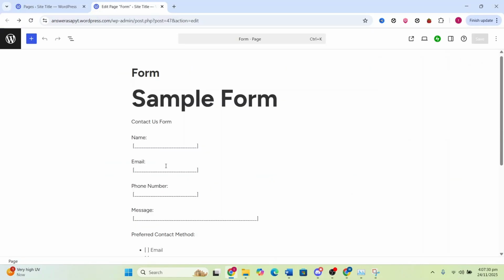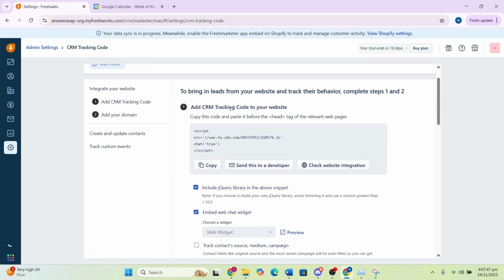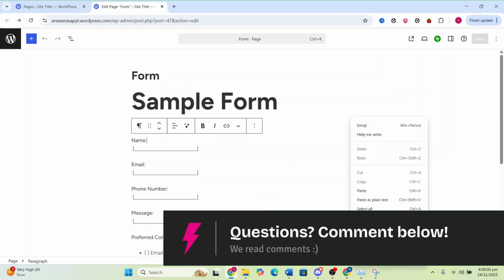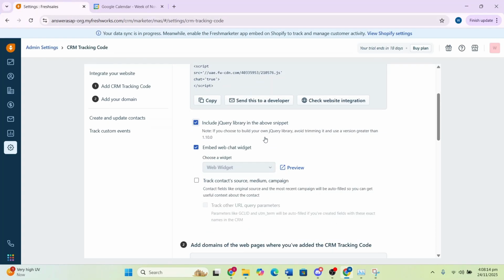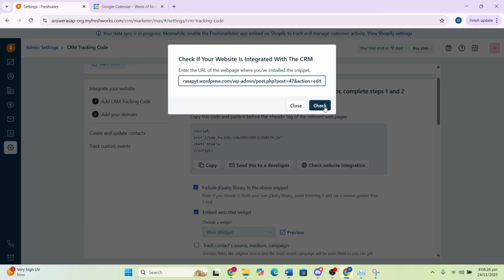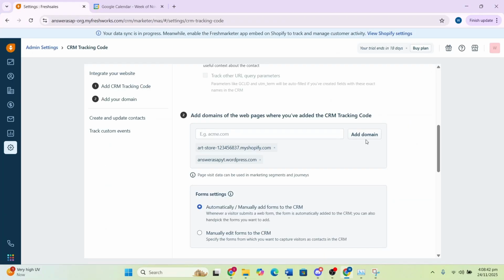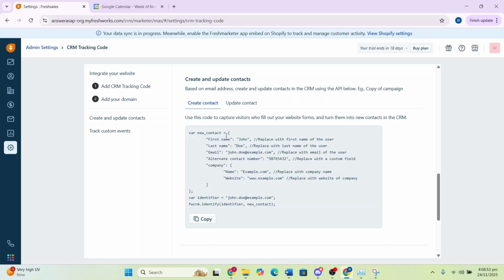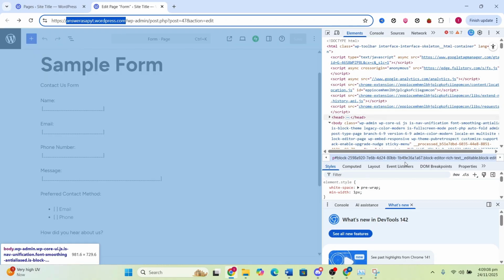How to CAPTURE WEBSITE VISITORS as CONTACTS in Freshsales (Step by Step)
This guide explains how to capture website visitors as contacts in Freshsales so you can automatically collect leads and track engagement. Please consider liking the video and letting us know if you have any comments, ideas or questions, we really appreciate any feedback! We have plenty of other tutorials on our channel so come and see if we can help you with anything else :)